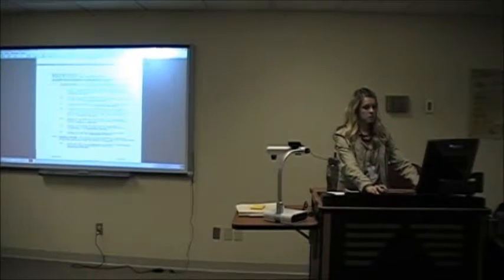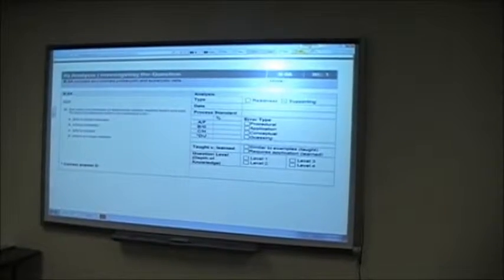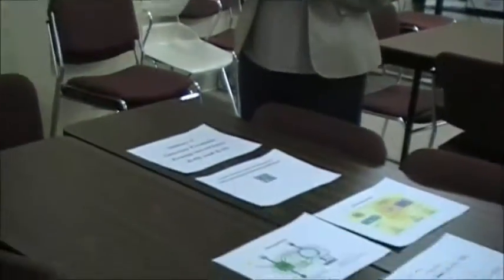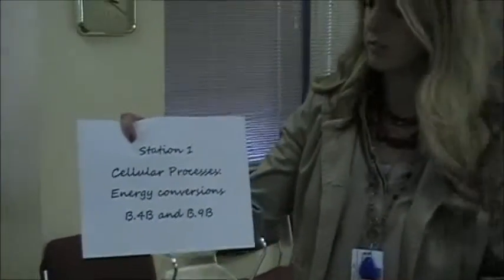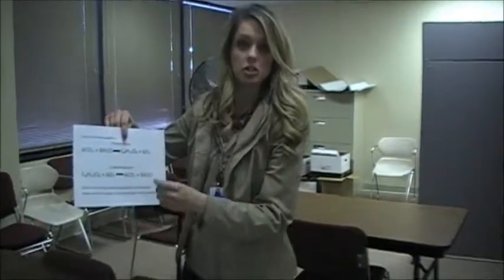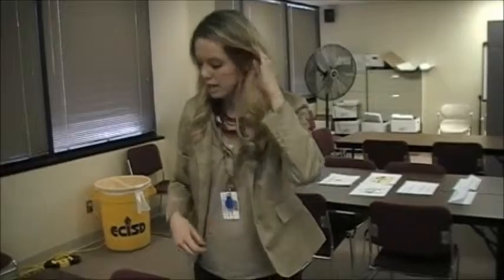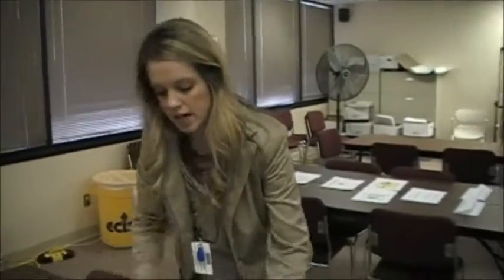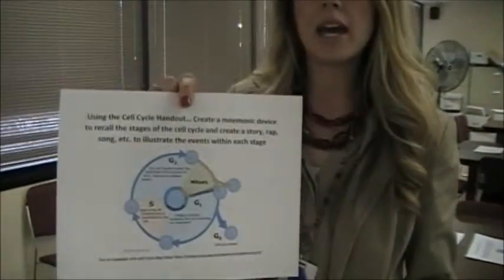After the Bell Science